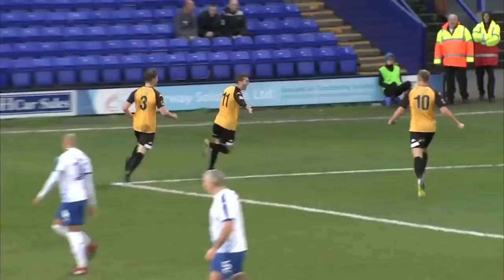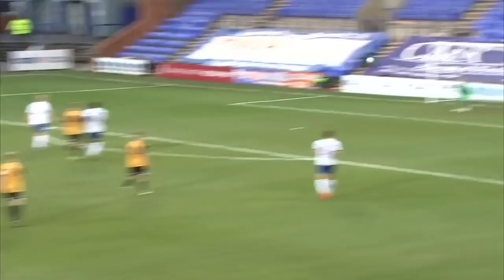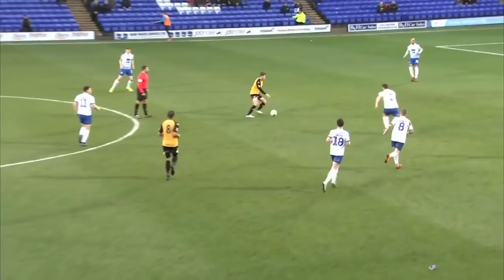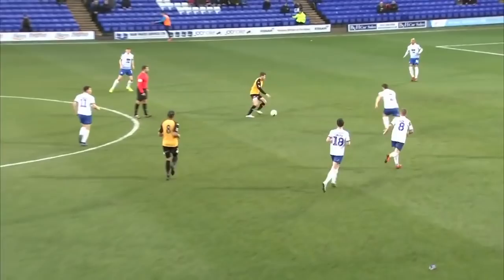UNBELIEVABLE Halfway Line Lob, Belters & Curlers! | BEST Goals from Round 2 | Emirates FA Cup 18/19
All the best goals from Round 2 of the Emirates FA Cup, including Ivan Toney's incredible halfway line lob!